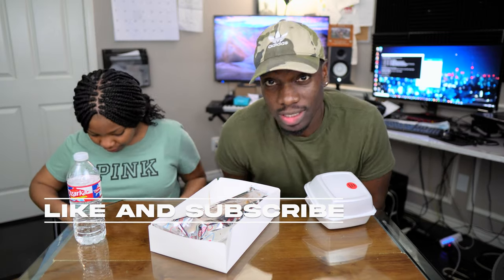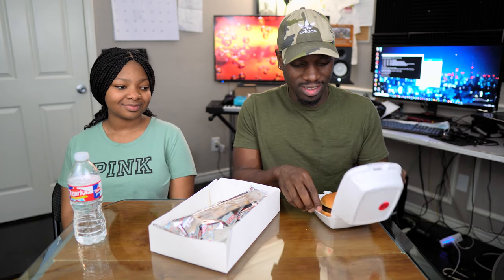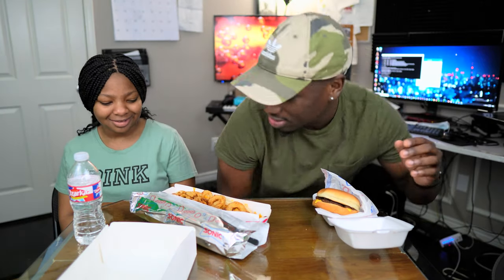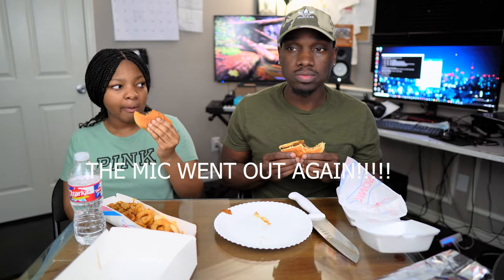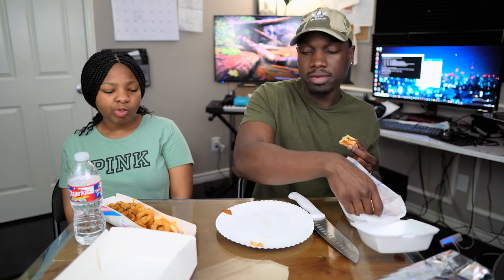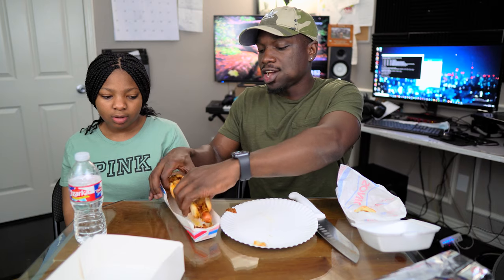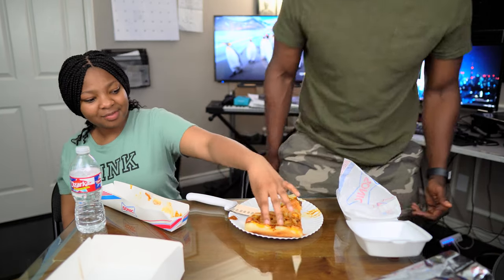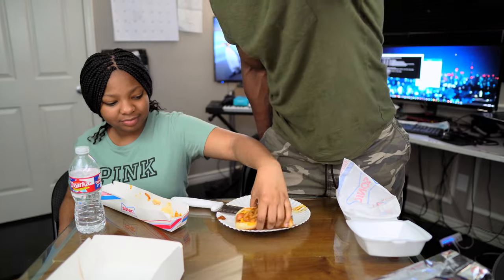New Sonic Texas Twister Burger and Coney Footlong Review!!! 🍔🌭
We mukbang the new Sonic Texas Twister Burger and Coney Footlong!!!